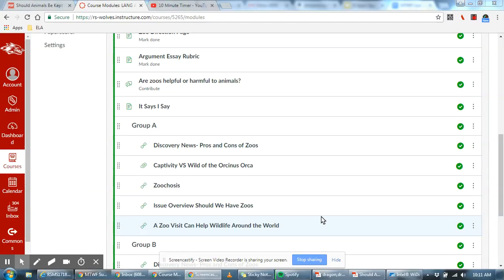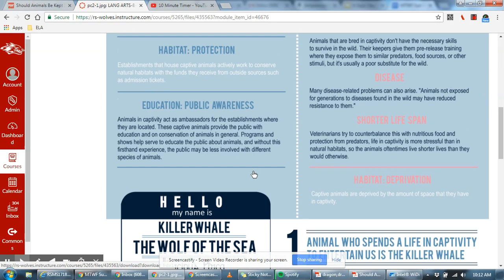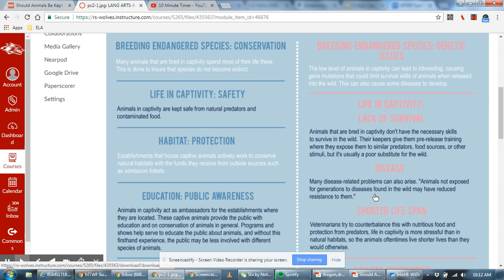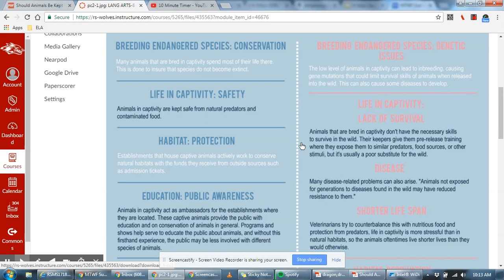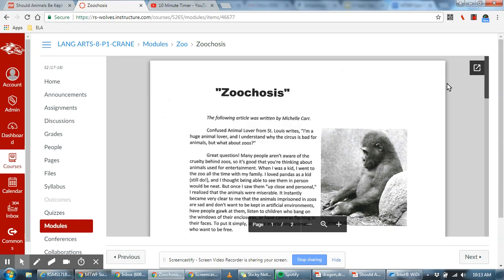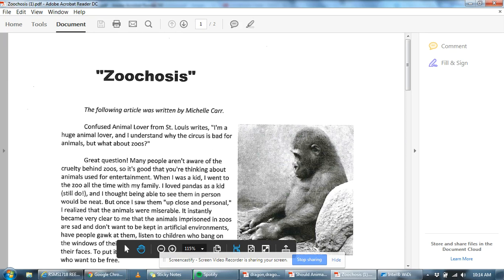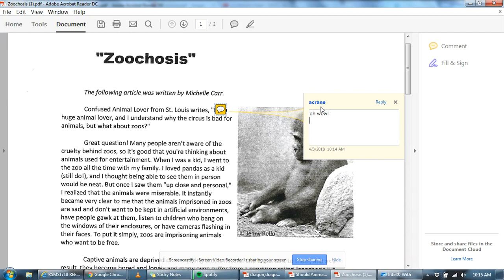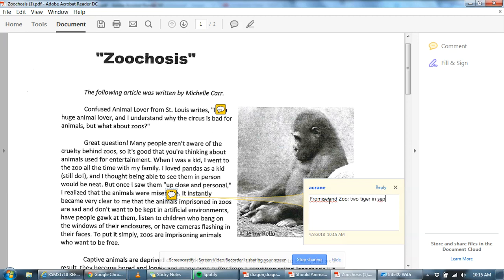Annotations of Text: Zoos